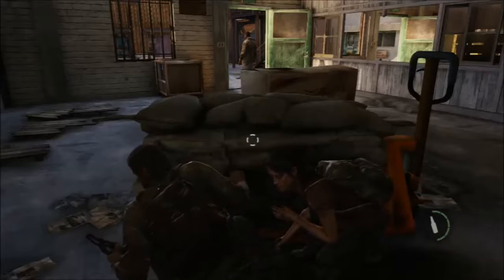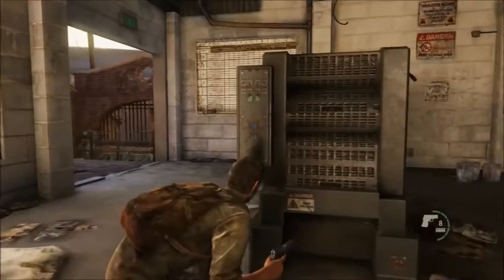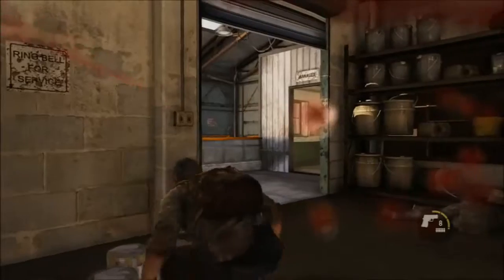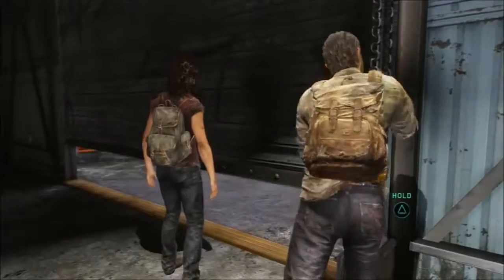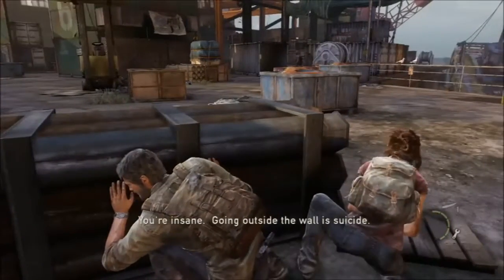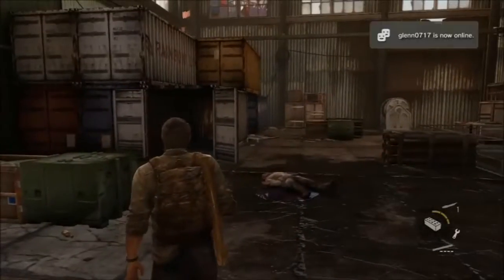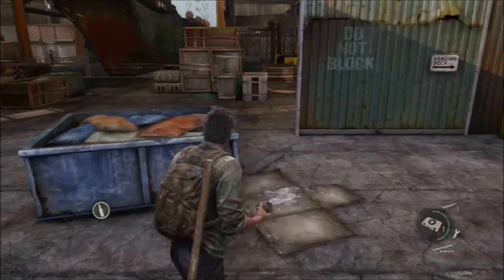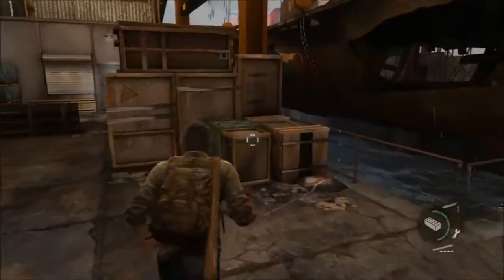The Last of Us (PS3) Part 3: Chapter 2 - Part 2 by Bkstunt_31